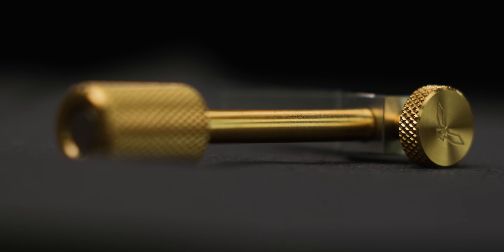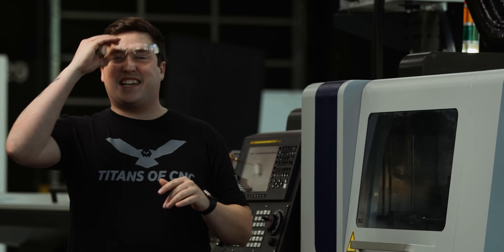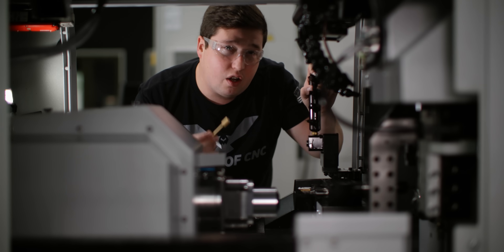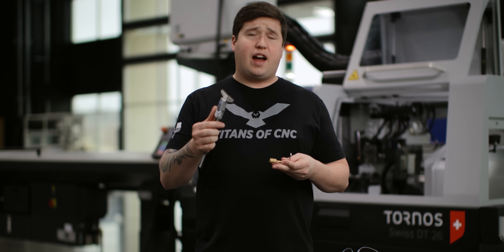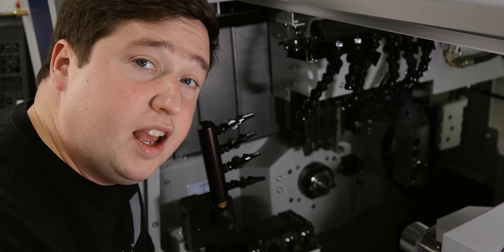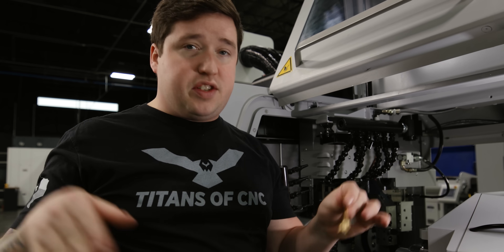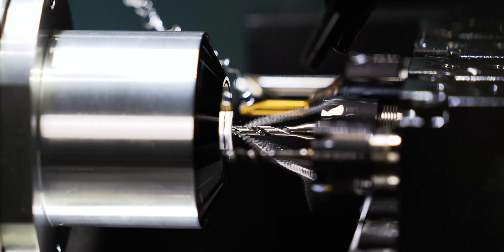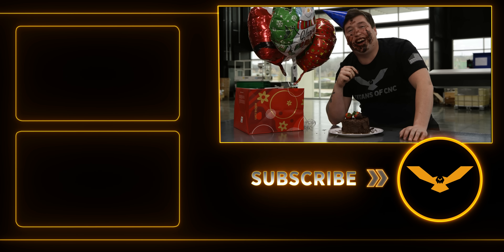Save Money by Swiss Machining This DIY Tool PreSetter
Check out this time-saving tool Donnie made on our Tornos Swiss DT26. Make sure to watch until the end for a surprise. 🎉

0:00 SATISFYING CUTS
0:07 WHAT ARE WE MAKING? 🤔
0:25 SATISFYING ALUMINUM CUTS
1:40 ALUMINUM PARTS
1:43 SATISFYING BRASS CUTS PT. 1
1:54 KNURLING PT. 1
2:09 ENGRAVING BRASS
2:28 SATISFYING BRASS CUTS PT. 2
2:40 KNURLING PT. 2 🤯
2:59 HOW WOULD I USE THIS
3:20 TORNOS MACHINE INTERFACE?
4:11 HOW DID I DO THIS?
4:45 I KNOW WHAT YOU’RE THINKING 🧐
5:20 IF YOU SEE THIS SAY HAPPY BIRTHDAY 🎉